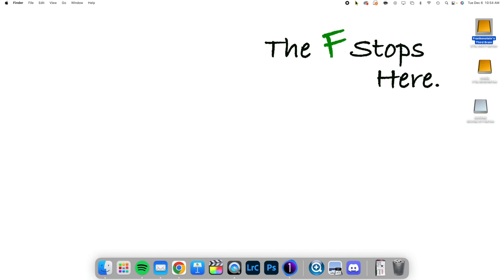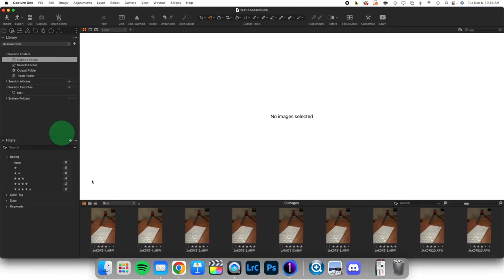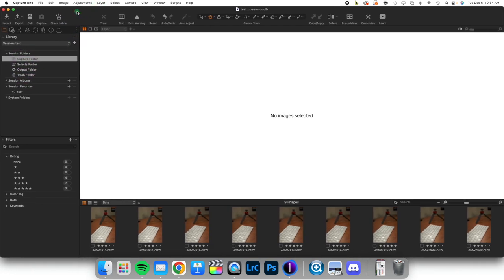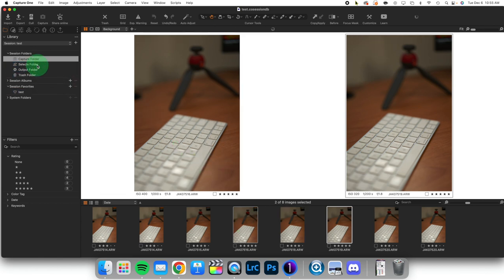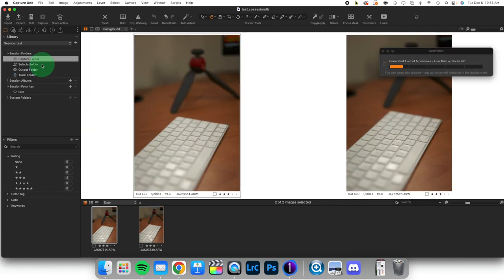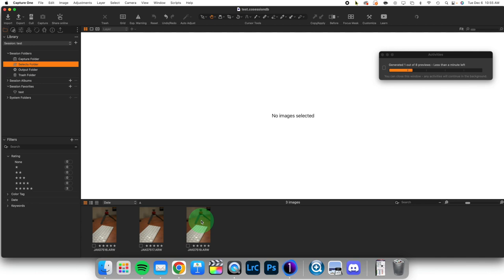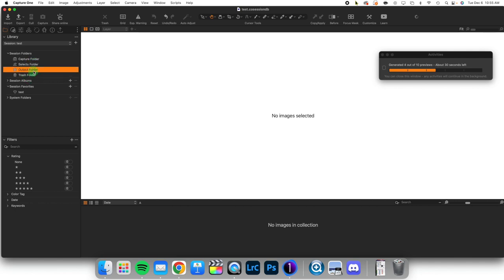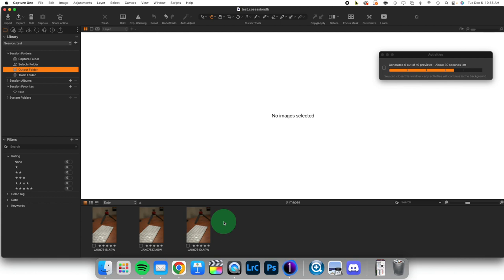Finishing a Session Workflow: Captue One in One Minute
Sessions are an often underutilized feature of Capture One. It allows for a simple workflow of a single photo sessions where you expect to not add to the collection of images in the future. Today we will examine how to finish working with your session.